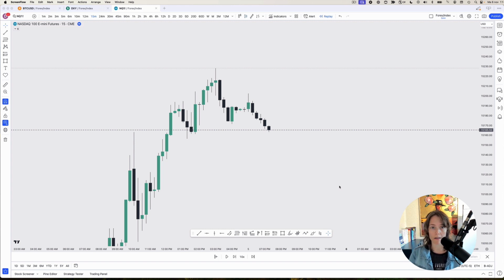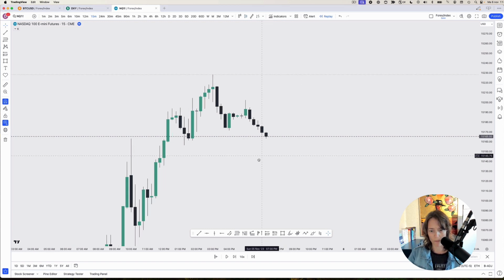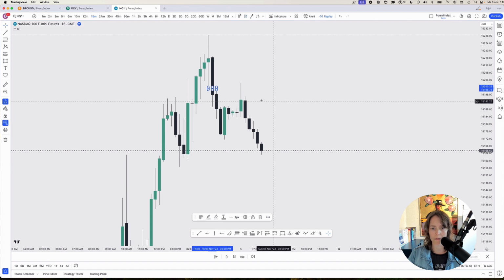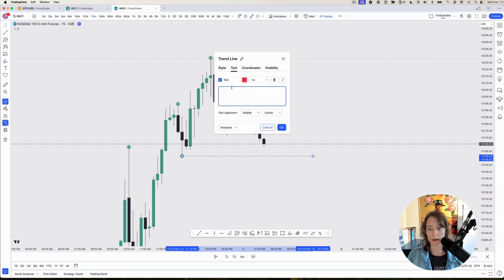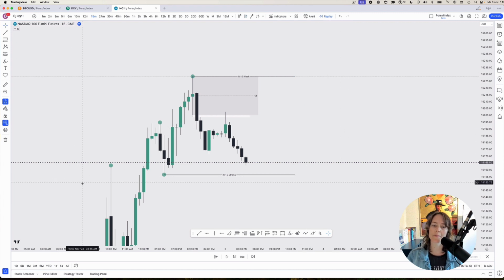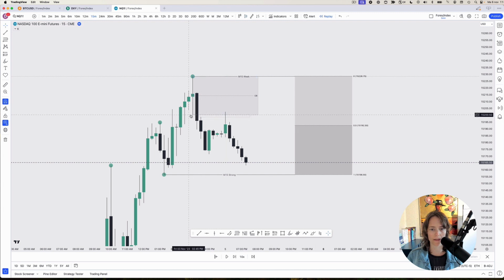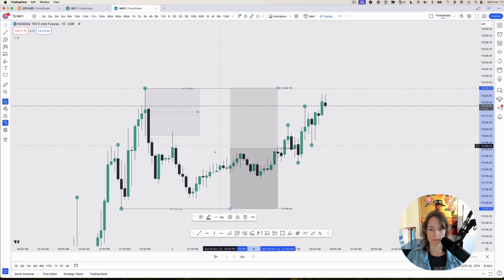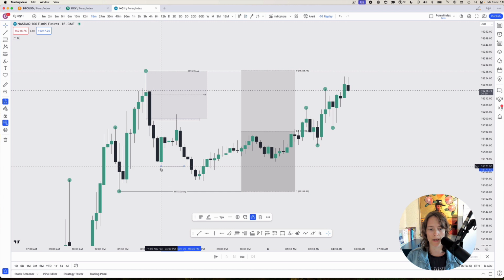Market structure break or not? Let's make it simple